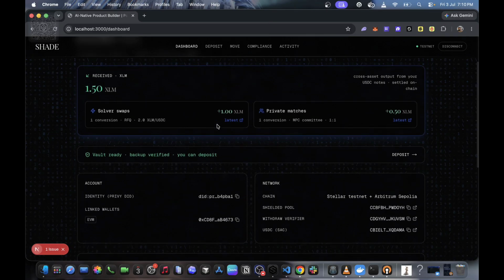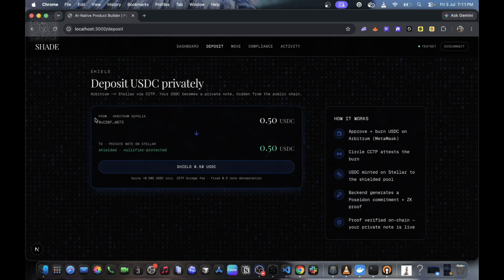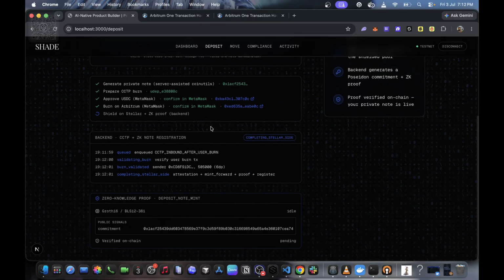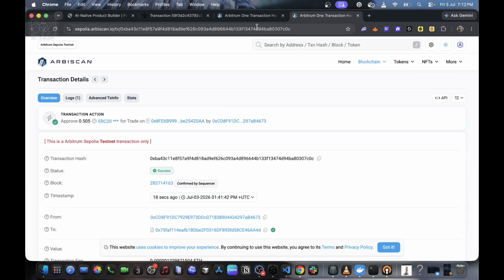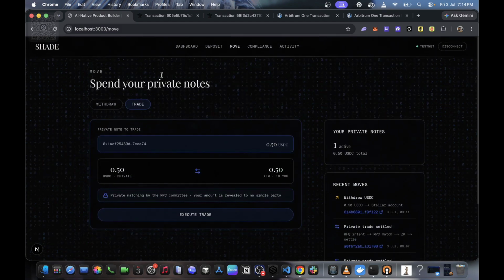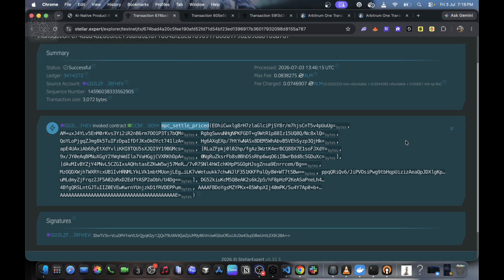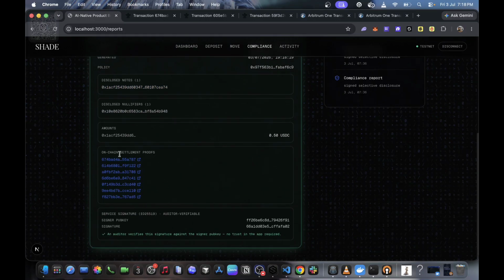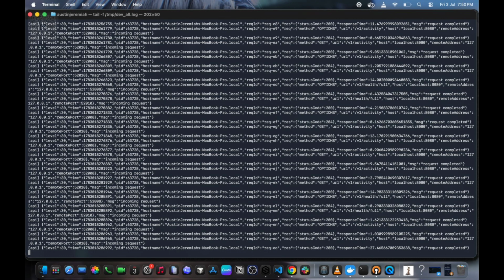Shade - Private Zk-Cross-Chain Remittance, RFQ & PayFi with USDC